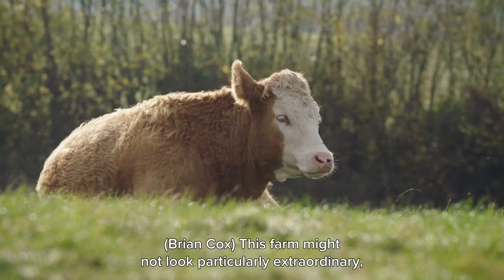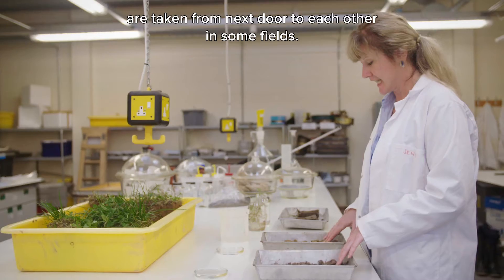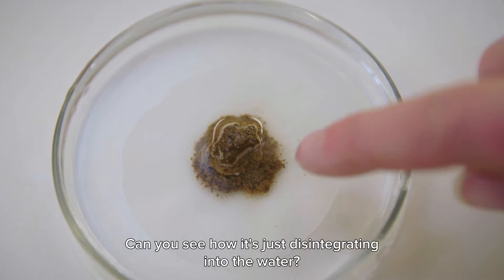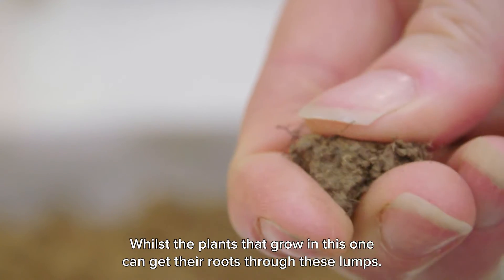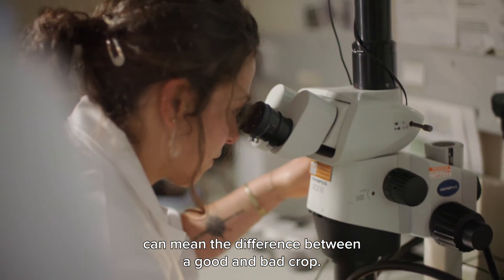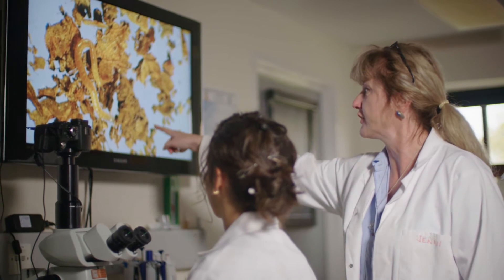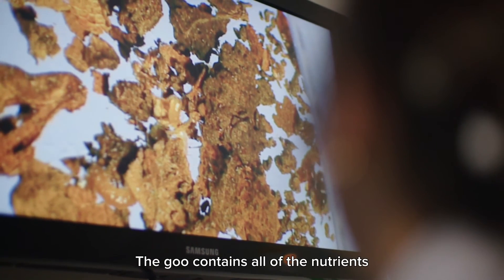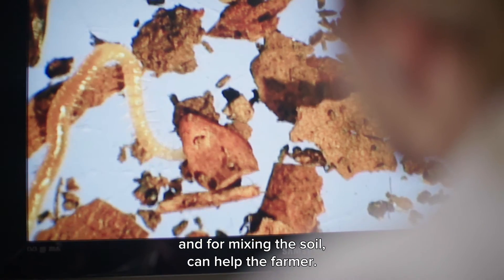4.4- Brian Cox School experiments - Plants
Science Video (Soil Health) - The Brian Cox school experiments are designed to support teachers to carry out experimental science in the classroom, and relate it to real world experiences. Creative and experimental approaches are particularly important for keeping students interested and engaged in science, and for equipping them well for the future, whether or not they pursue a career in science.